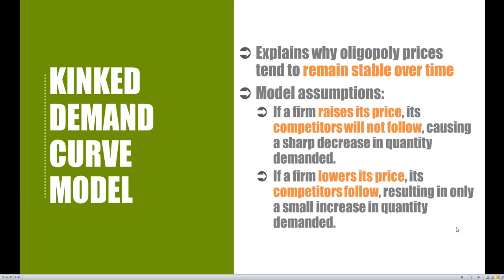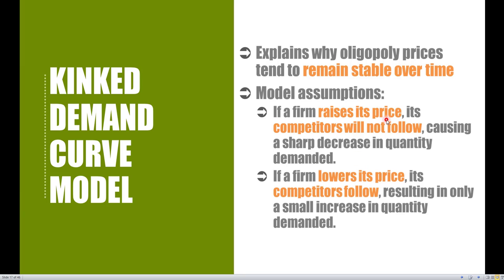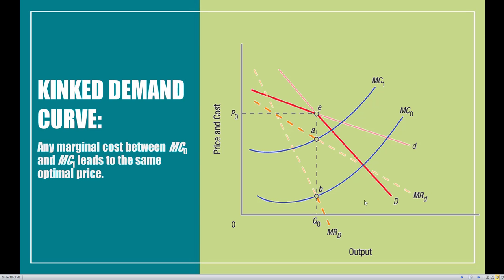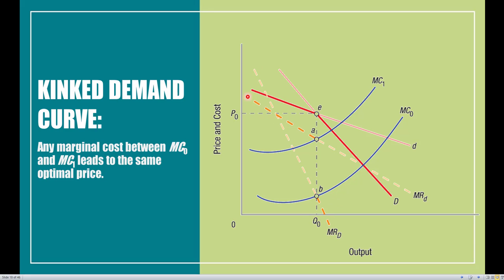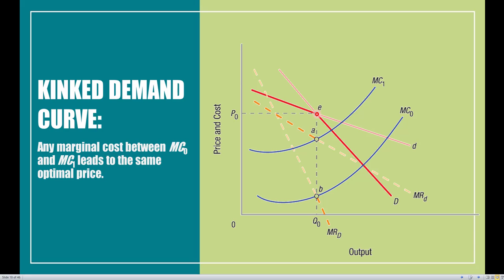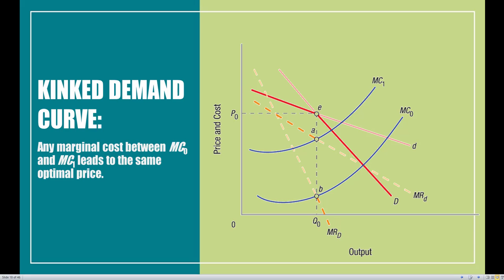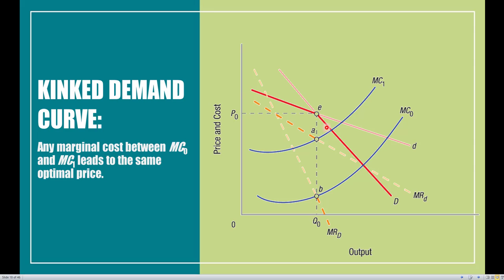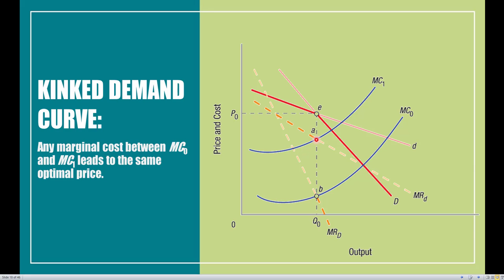ECO 2023 Microeconomics -- Chapter 10.07: The Kinked Demand Curve